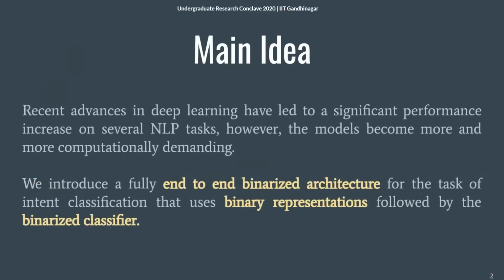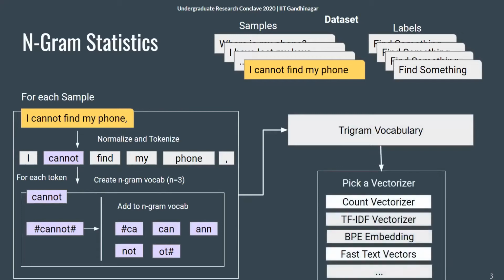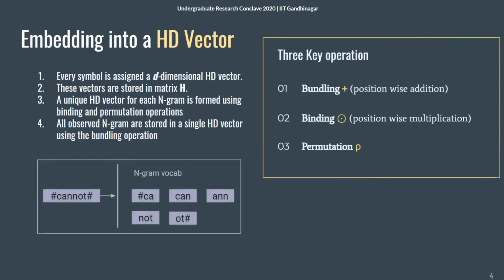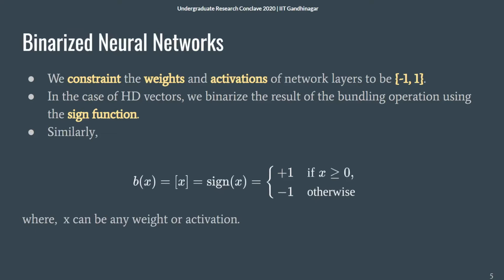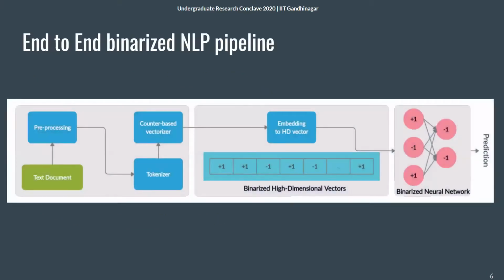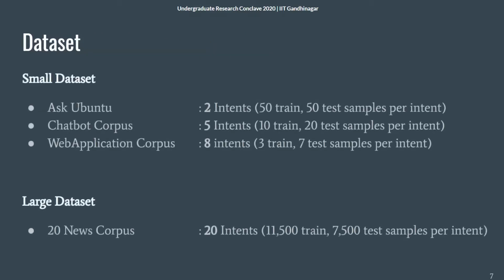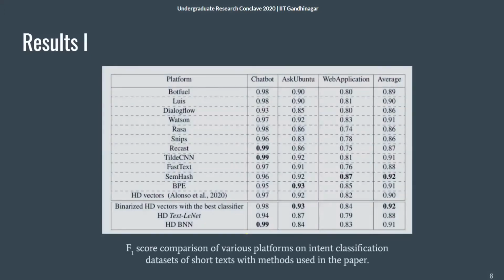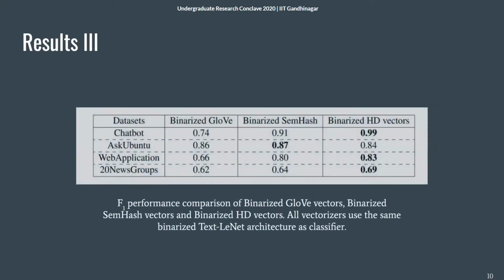UGRC 2020 IIT Gandhinagar | End to End Binarized Neural Networks for Text Classification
Hi. I am Harshil Jain, a 4th year undergraduate in Computer Science and Engineering at IIT Gandhinagar.

This is the video presentation of my work at NeuralSpace which I did as an internship during summer 2020.